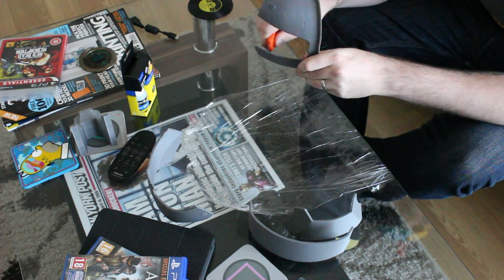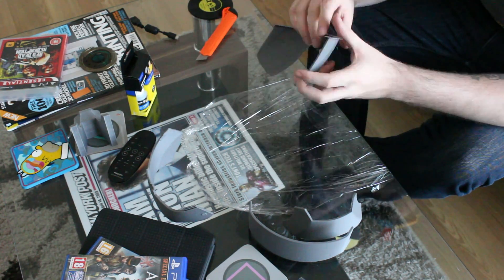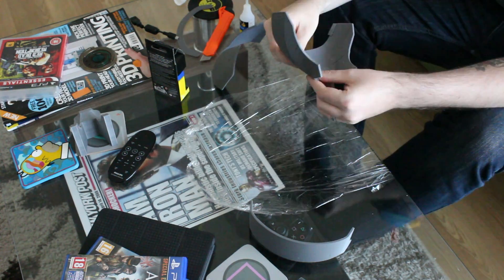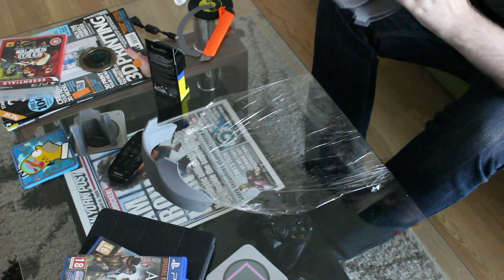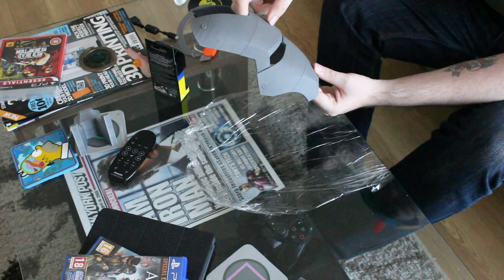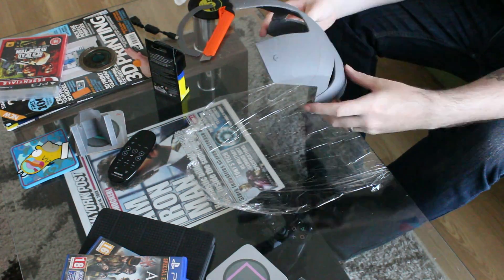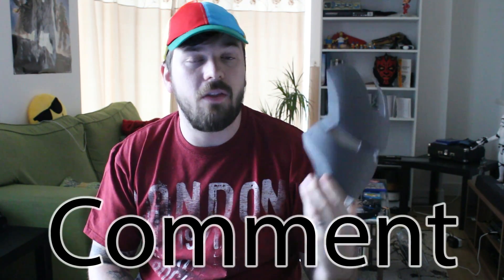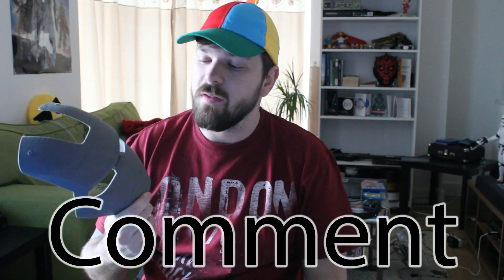3D printing an iron man faceplate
Original File